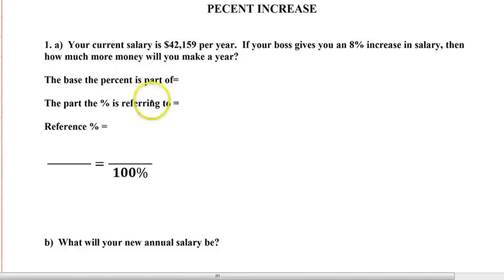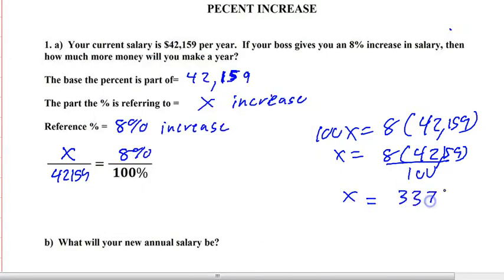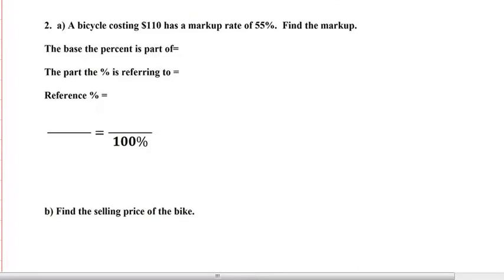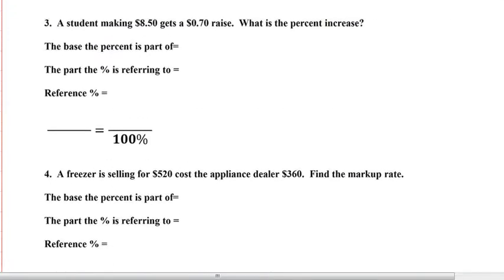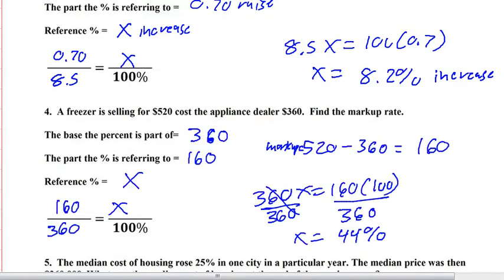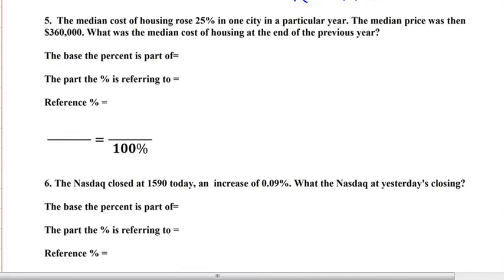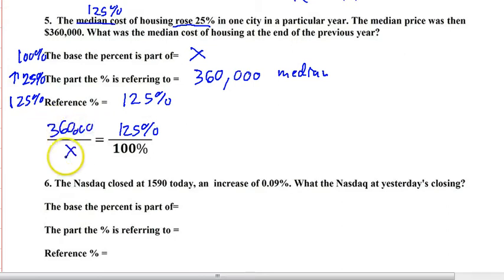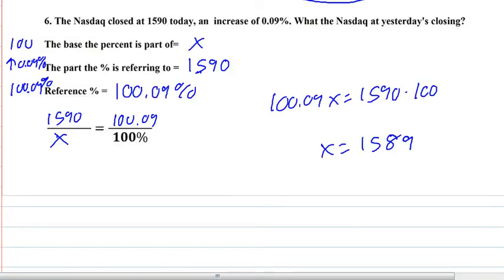Percent increase word problems